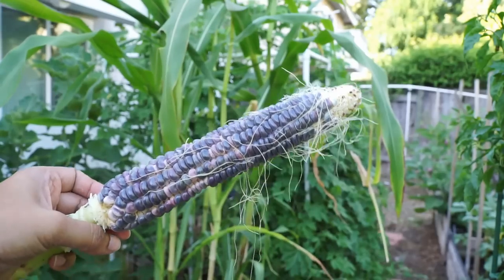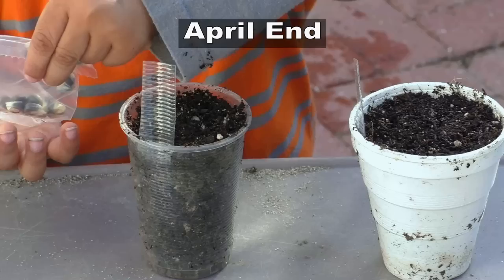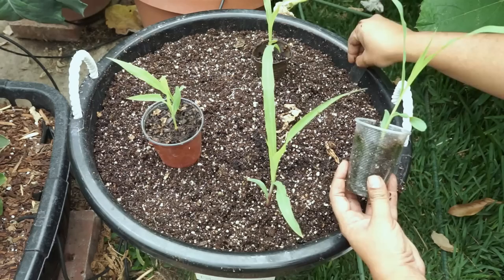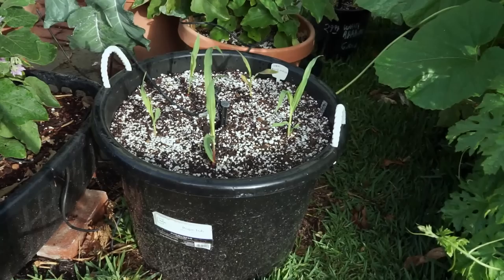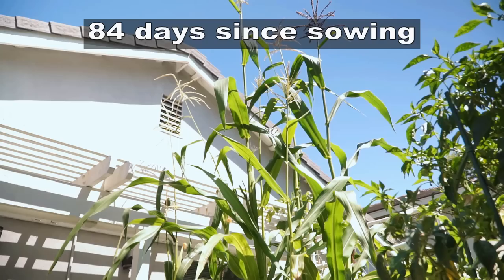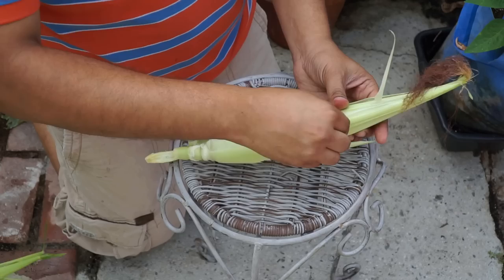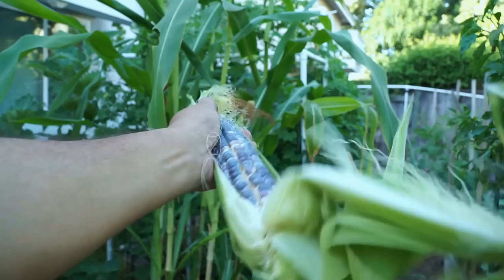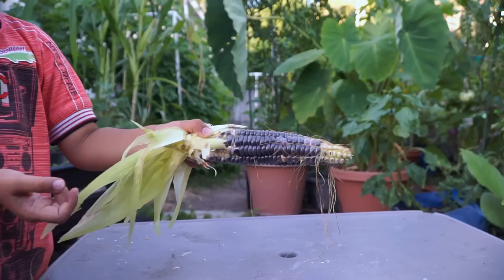How to grow Blue Maize corn - Healthy & Delicious!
Blue corn is a healthier version of corn. It has blue kernels and higher nutritional value. We look at how to grow blue corn or maize in a rope tub container.

Blue Maiz contains 20 percent more protein and has a lower glycemic index than white corn.  Blue corn when cooked is sweeter and nuttier than yellow or white corn and is a more complete protein source.